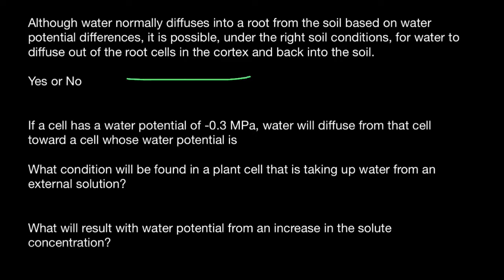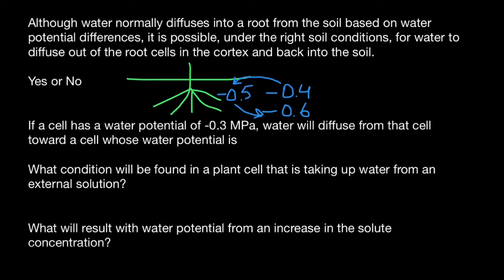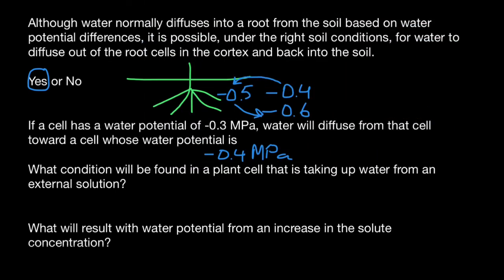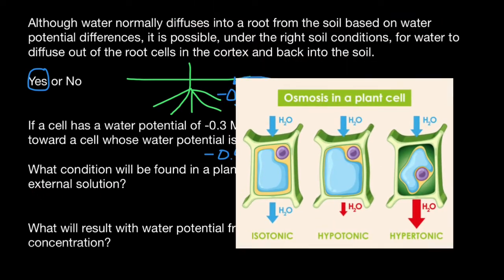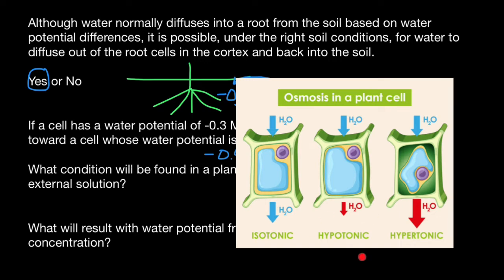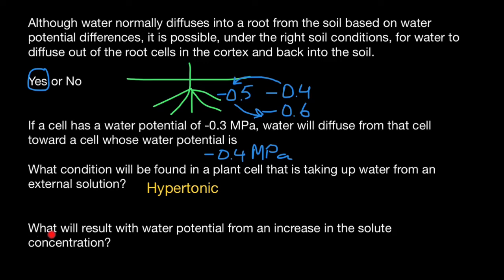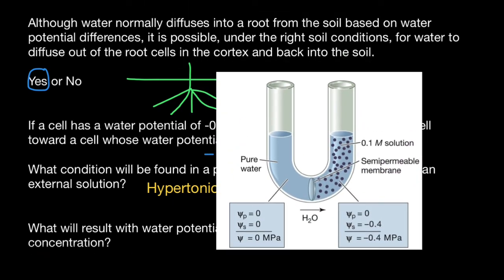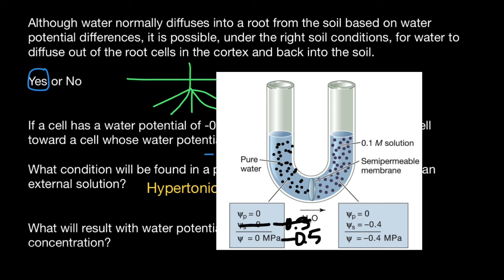Water potential Exam questions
- Plants use water potential to transport water to the leaves so that photosynthesis can take place.
- Water potential is a measure of the potential energy in water as well as the difference between the potential in a given water sample and pure water.
- Water potential is represented by the equation Ψsystem = Ψtotal = Ψs + Ψp + Ψg + Ψm.
- Water always moves from the system with a higher water potential to the system with a
lower water potential.
- Solute potential (Ψs) decreases with increasing solute concentration; a decrease in Ψs causes a decrease in the total water potential.
- The internal water potential of a plant cell is more negative than pure water; this causes water to move from the soil into plant roots via osmosis..

- solute potential: (osmotic potential) pressure which needs to be applied to a solution to prevent the inward flow of water across a semipermeable membrane
- transpiration: the loss of water by evaporation in terrestrial plants, especially through the stomata; accompanied by a corresponding uptake from the roots
- water potential: the potential energy of water per unit volume; designated by ψ Water Potential

Plants are phenomenal hydraulic engineers. Using only the basic laws of physics and the simple manipulation of potential energy, plants can move water to the top of a 116-meter-tall tree. Plants can also use hydraulics to generate enough force to split rocks and buckle sidewalks. Water potential is critical for moving water to leaves so that photosynthesis can take place.

Questions:

Although water normally diffuses into a root from the soil based on water potential differences, it is possible, under the right soil conditions, for water to diffuse out of the root cells in the cortex and back into the soil.

If a cell has a water potential of -0.3 MPa, water will diffuse from that cell toward a cell whose water potential is

What condition will be found in a plant cell that is taking up water from an external solution?

What will result with water potential from an increase in the solute concentration?